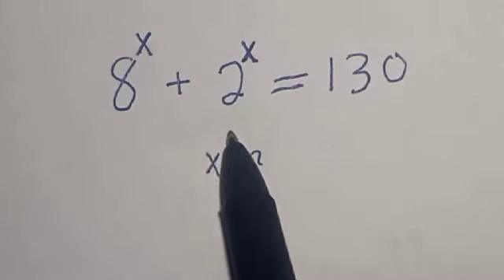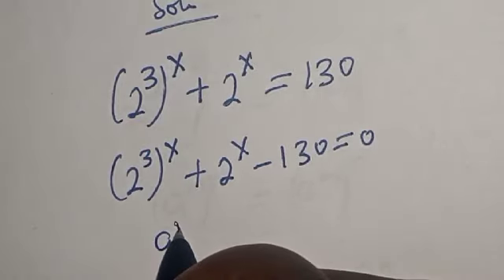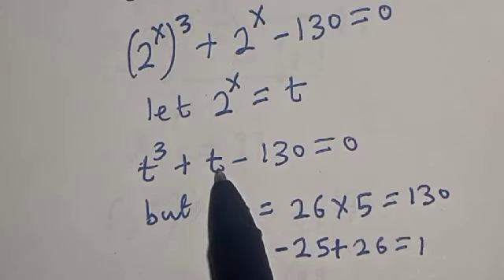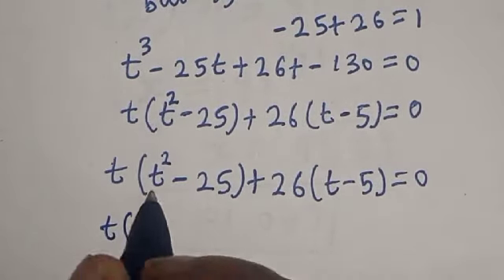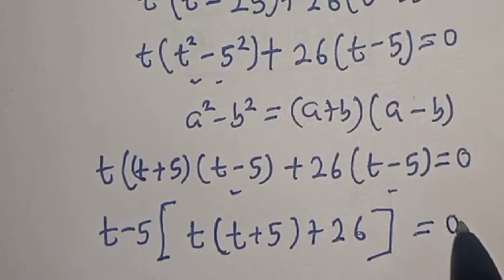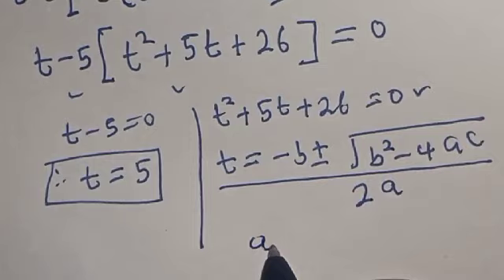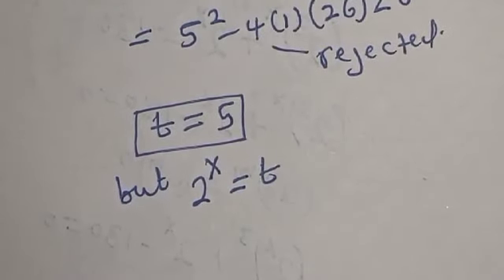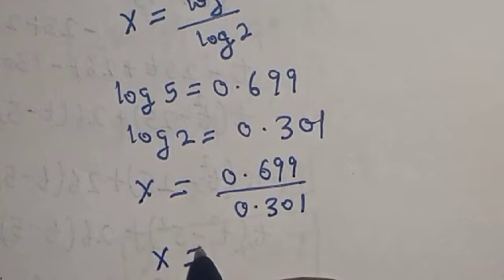A Nice Olympiad Exponential Equation 8^x+2^x=130 | Fast Trick!!!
This video will teach you how to solve the given nice olympiad question quickly with the Fast trick. It is a math olympiad question